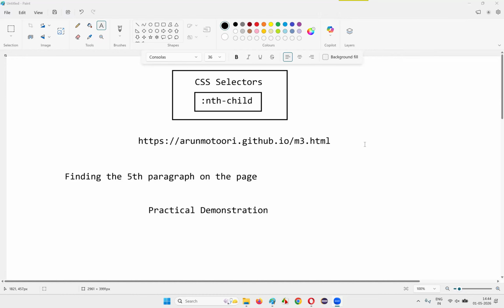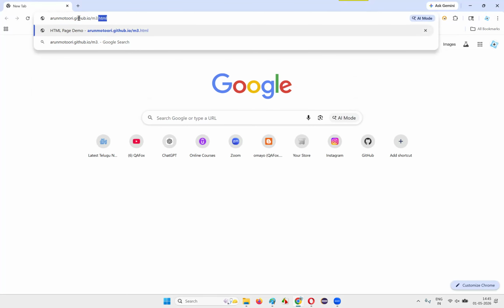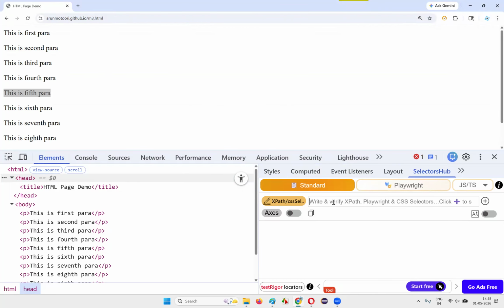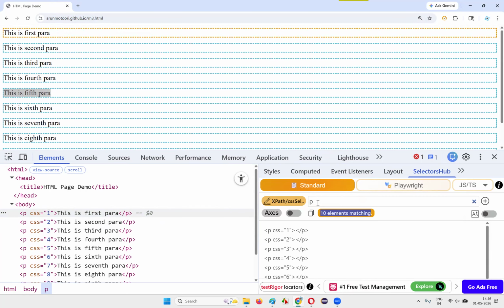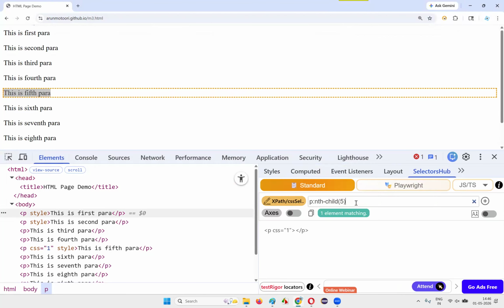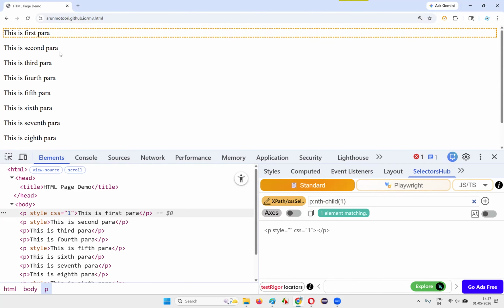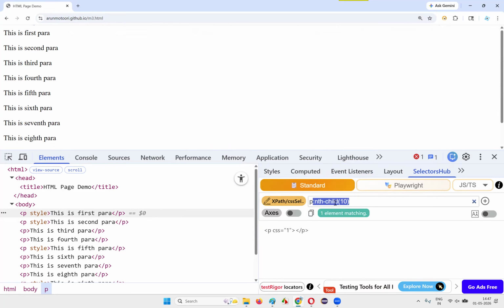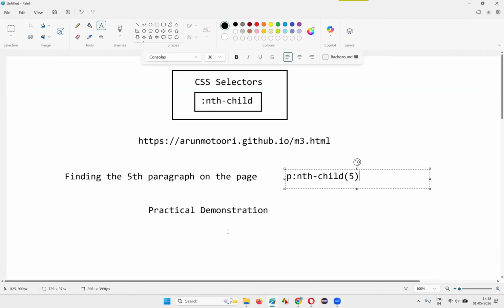126. nth-child in CSS Selectors (Selenium Java 2026)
CSS Selectors – :nth-child

📌 What is :nth-child?

The :nth-child() pseudo-class in CSS is used to select elements based on their position within a parent.